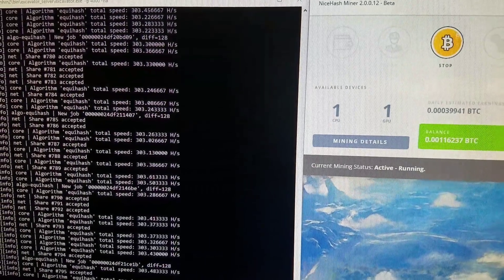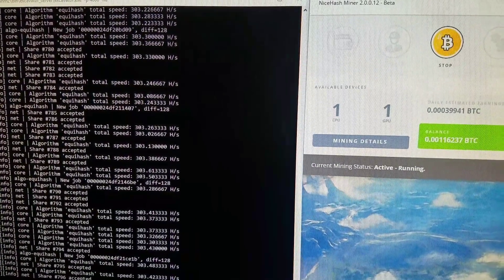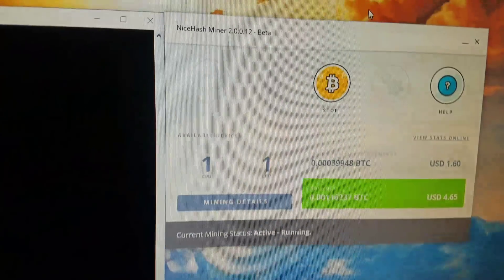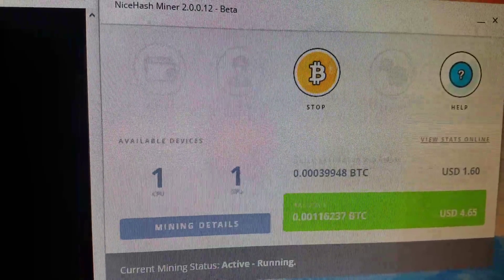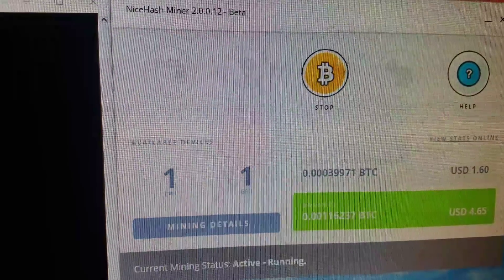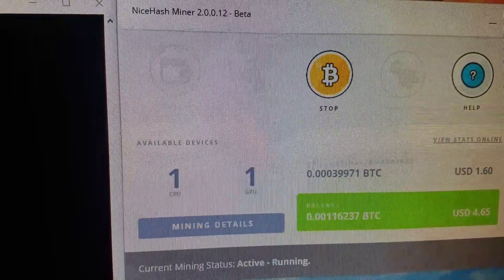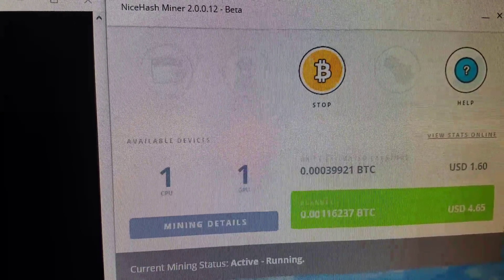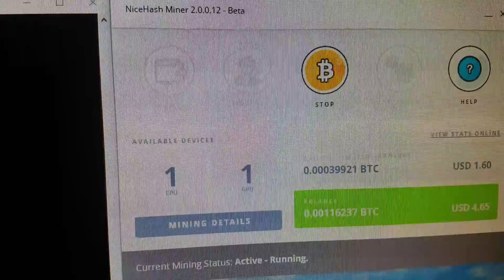gtx1060 mining bitcoin with nicehash + profit.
Result I'm getting to mine bitcoin using nicehash and a single gtx1060.